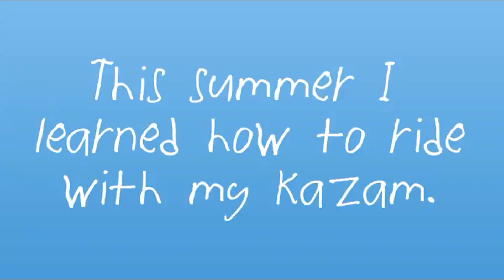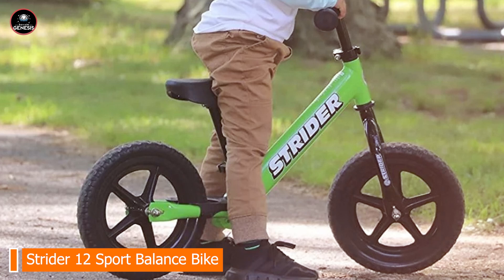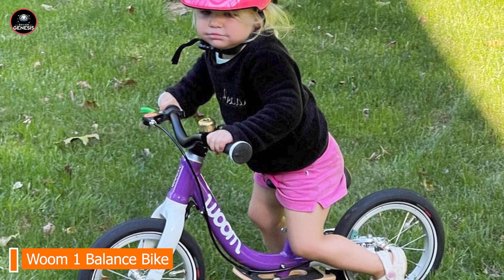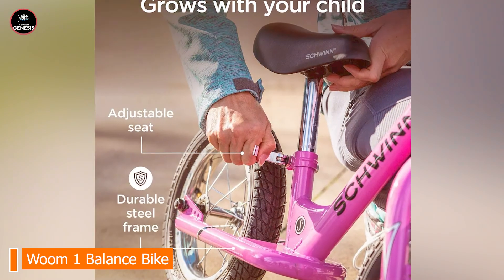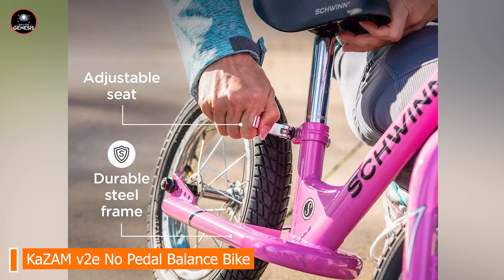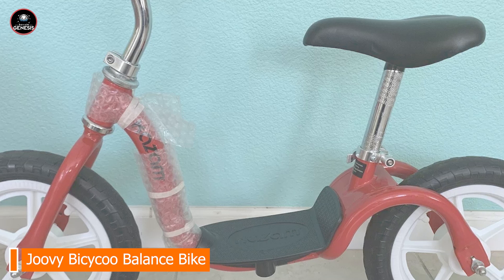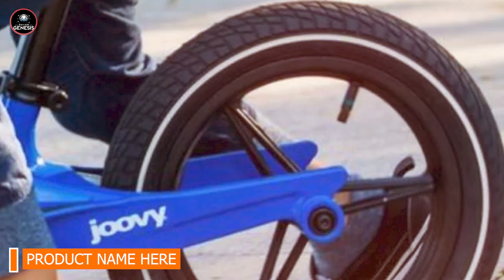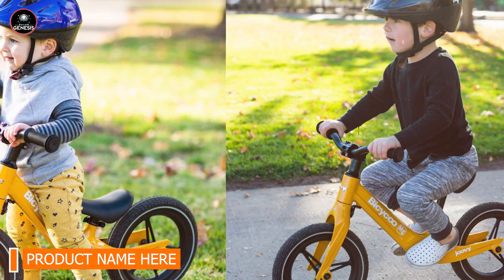Top 5 Balance Bikes for Kids: A Parent's Guide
Links Get From Here:

1 . Strider 12 Sport Balance Bike
2 . Woom 1 Balance Bike
3 .  Schwinn Skip 2 Balance Bike
4 . KaZAM v2e No Pedal Balance Bike
5 . Joovy Bicycoo Balance Bike

Looking for the best balance bike for your little one? This comprehensive guide will help you make an informed decision. We review top-rated balance bikes, compare features, and provide expert tips on choosing the right bike for your child's age and skill level. From lightweight designs to durable frames, we've got you covered. Watch now to find the perfect balance bike to kickstart your child's cycling journey!